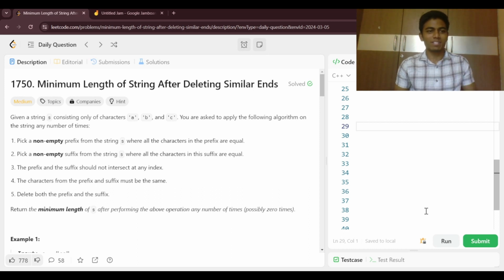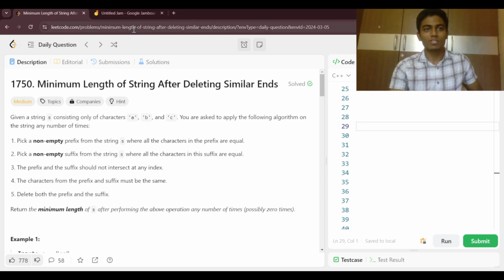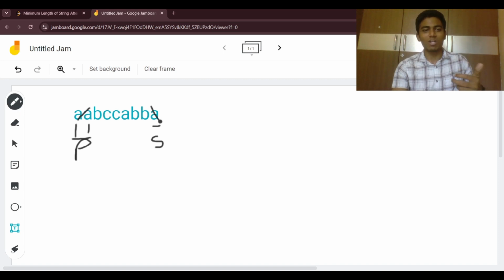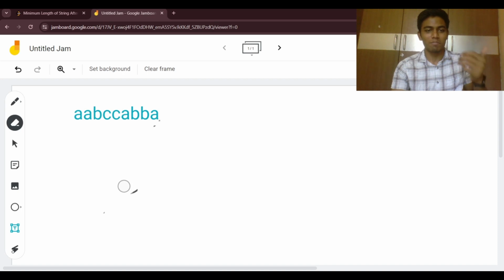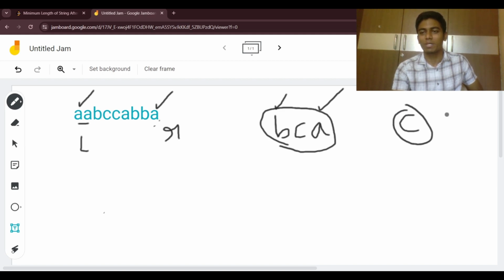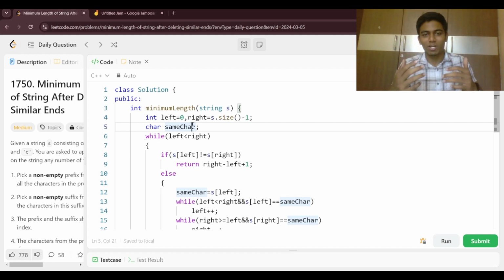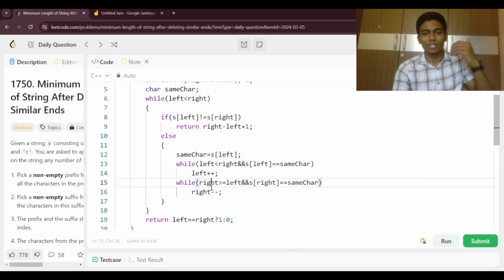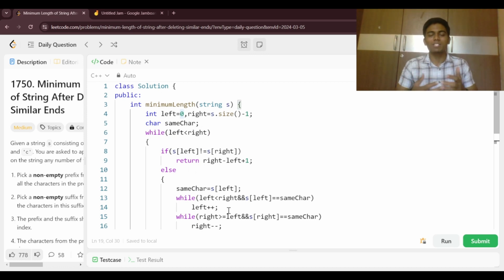📏✂️1750. Minimum Length of String After Deleting Similar Ends algorithm leetcode "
𝟏𝟕𝟓𝟎. 𝐌𝐢𝐧𝐢𝐦𝐮𝐦 𝐋𝐞𝐧𝐠𝐭𝐡 𝐨𝐟 𝐒𝐭𝐫𝐢𝐧𝐠 𝐀𝐟𝐭𝐞𝐫 𝐃𝐞𝐥𝐞𝐭𝐢𝐧𝐠 𝐒𝐢𝐦𝐢𝐥𝐚𝐫 𝐄𝐧𝐝𝐬

Given a string s consisting only of characters 'a', 'b', and 'c'. You are asked to apply the following algorithm on the string any number of times:

Pick a non-empty prefix from the string s where all the characters in the prefix are equal.
Pick a non-empty suffix from the string s where all the characters in this suffix are equal.
The prefix and the suffix should not intersect at any index.
The characters from the prefix and suffix must be the same.
Delete both the prefix and the suffix.
Return the minimum length of s after performing the above operation any number of times (possibly zero times).